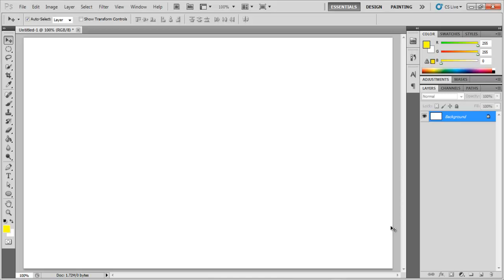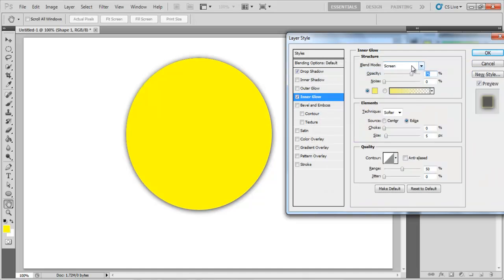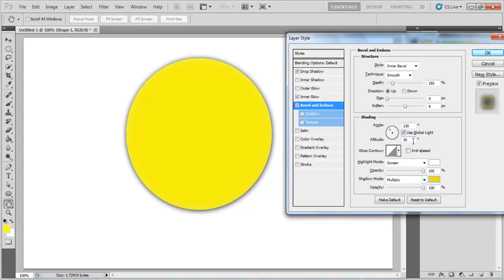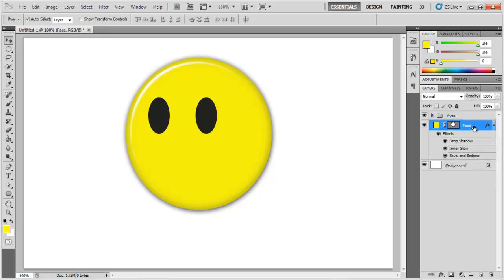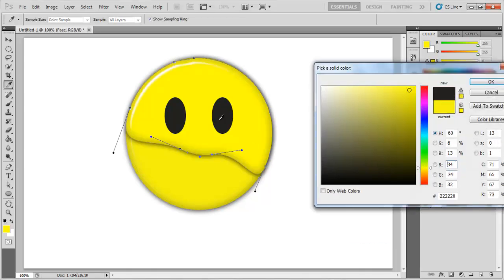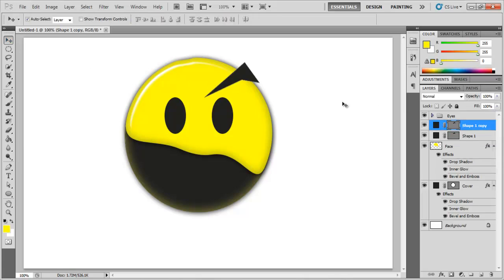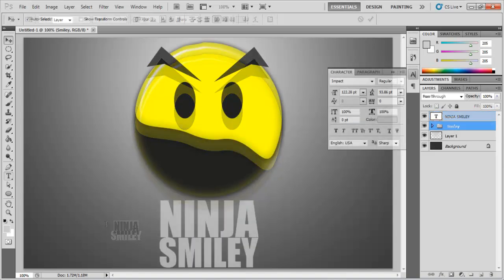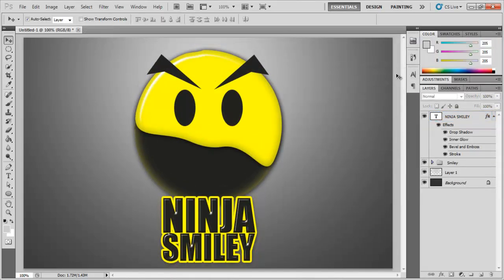How to Make a Smiley from Scratch in Photoshop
Read iSecrets.
New magazine about gadgets and mobile technology.

In this tutorial, we will teach you how to make a smiley from scratch in Photoshop.

Photoshop can be used to make different emoticon and smileys from nothing by just using various tools. Working in this software seems difficult at first but once you know your way around its tools you can end up producing amazing results and effects. Various illustrations of emoticons and smilies can be created for your designs in Photoshop.

Step 1 -- Make a shape

First of all, pick up the ellipse shape tool and draw a circle on the canvas. Once done, align the circle to the center of the canvas.

Step 2 -- Alter the layer style

Now open up the Layer Style options of the shape layer and move over to the Drop Shadow tab. Change the opacity to 80%, angle to 130 degrees and size to 15 pixels.

Step 3 -- Add the Inner glow effect

Next, move over to the Inner Glow tab and choose "f2f26d" for the color fill. Change the Blend Mode to Normal, change the opacity to 50 percent, choke to 2, size to anywhere between 25 and 30 pixels and range to 60 percent.

Step 4 -- Apply the "bevel and emboss" effect

Next, move over to the Bevel and Emboss tab, increase the depth to 150%, size to 0 pixels and soften to 8 pixels. Increase the opacity of both the Highlight mode and the Shadow mode and choose "e5e526" for the color of the shadow mode.

Step 5 -- Alter the "bevel and emboss" properties

Now change the color of the shape to "f6f610" and go back to the Bevel and Emboss tab in the Layer Style window. Here, change the altitude to 70 degrees and change the size and softness according to your image, until that fine white line appears on the shape.

Step 6 -- Make the eyes

Next, we are going to work on the eyes. Grab the ellipse tool and make two circles on the shape. Choose "222220" for the color fill and duplicate this shape. Duplicate this layer and give proper names to your layers, for example in this case I'll rename "Shape 2" to "Left" since it represents the left eye and so on. Now group both the shape layers and rename the group "Eyes". Rename this base layer "Face" and align all the layers properly.

Step 7 -- Work with the path

Now press the CTRL key and click on the shape layer to load its selection. Create a new layer and move over to the paths tab to make a work path from the selection. Once done, pick up the free transform tool, click on the anchor points below and move them upwards. Right click on the path and choose the "Fill Path" option.

Step 8 -- Alter the face layer

Copy the layer style of the face layer and paste it on the new layer. With that done, you can change the color of the face layer to "222220", delete the work path and resize the face layer according to the image.

Step 9 -- Alter the layer style options of the face layer

Next, open up the Layer Style options of the Face layer, open up the Bevel and Emboss tab and reduce the size to 0 and depth to 1.

Step 10 -- Make the eyebrows

Next, we would be working on the eyebrows. Pick up the pen tool and use the anchor points to make the shape of a basic eyebrow. Once done, duplicate the layer, rotate it 90 degree counter clock wise and position it on the left eye.

Step 11 -- Make the background

Now choose "303030" for the color and apply it on the background. Create a new layer, choose "cdcdcd" for the color fill, pick up the brush tool, choose a soft brush, increase the size of the brush and apply it on the canvas.

While making various emoticon and smileys or any other illustration, it is useful to know adding text always enhances the image. Hence, last of all we will insert text into our illustration. Pick up the text tool, use Impact for the font and type your text. Increase the size and position the text below the smiley face. Now select the face layer, copy the layer style and paste it on the text layer. Choose black for the color of the text and open up the Layer Style options.

Step 13 -- Apply different effects

In the inner glow tab, choose black for the color fill and move over to the Bevel and Emboss tab. Here, change the size to 5 pixels and change the depth to 215%.

Step 14 -- Alter the stroke

Now move over to the Stroke tab, choose "fff00" for the color of the stroke and change the size to 5 pixels. Using this method you can create various emoticons and smilies in Photoshop.